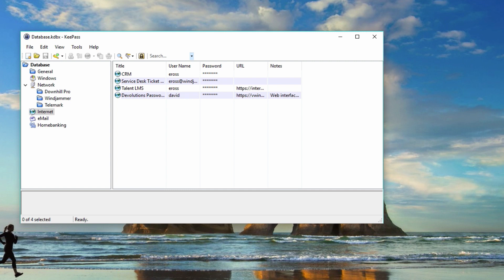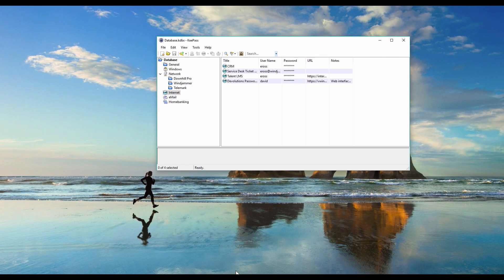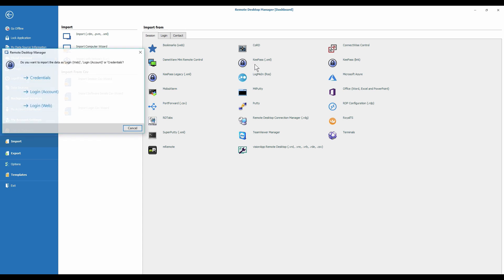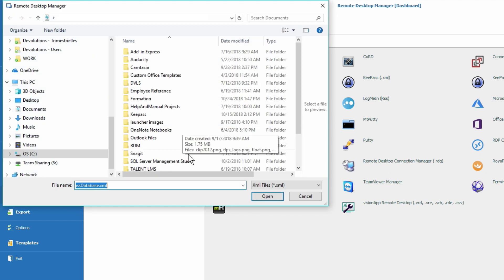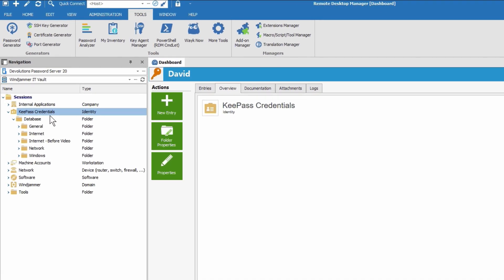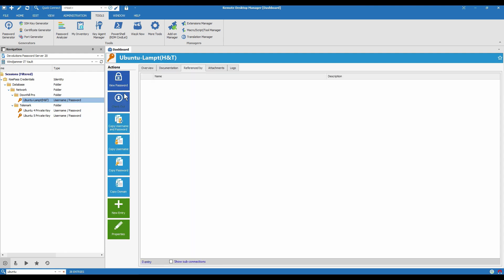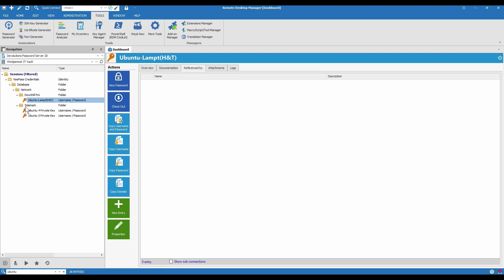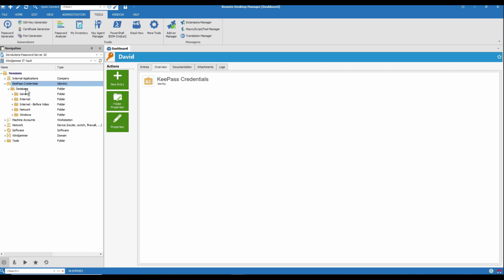How To Import KeePass Passwords Into Remote Desktop Manager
One of Remote Desktop Manager's greatest features is its ability to import data from a wide variety of popular IT tools.

This video demonstrates how easy it is to import credential information from a KeePass export file.

- Exporting data from KeePass [0:45]
- Importing data into Remote Desktop Manager [1:18]
- Folder structure comparison [2:42]
- Recap of imported data [3:05]

For a more in depth look, check out our knowledge base article on importing data from KeePass

Not using Remote Desktop Manager yet? Click to download a copy of the Free Edition, or request a 30-day trial of our enterprise edition